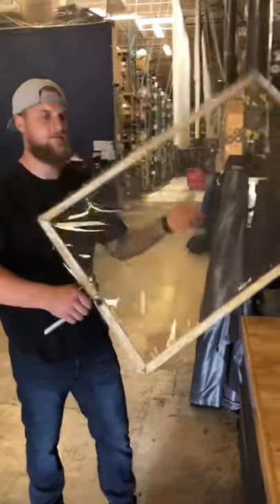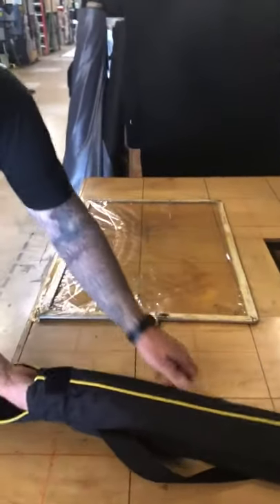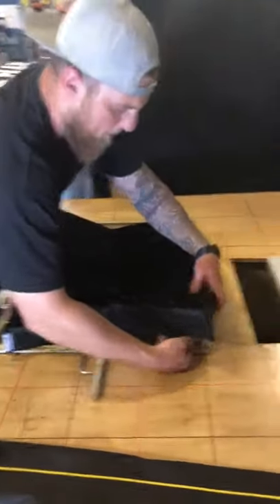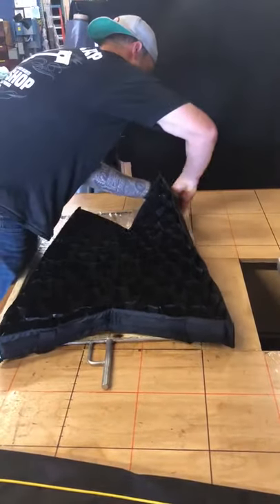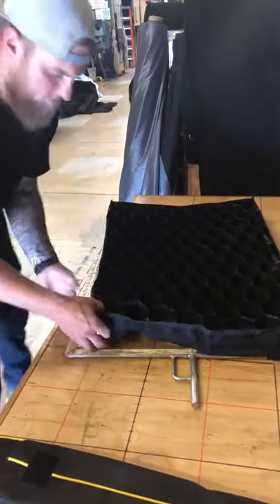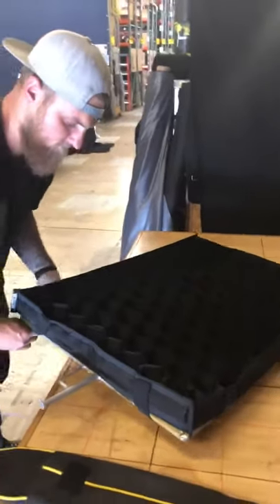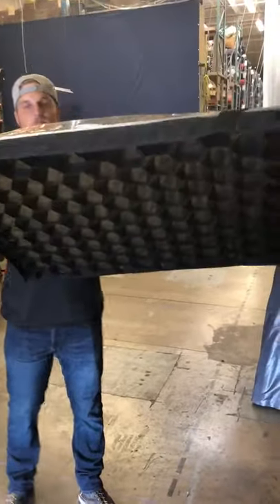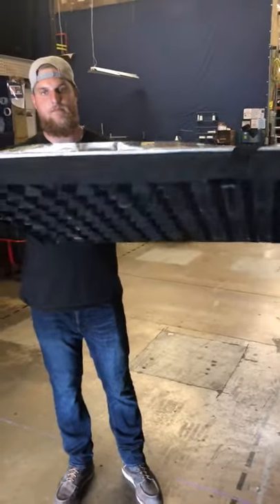How to install a Honeycrate on a 2X3 Grip Gel Frame